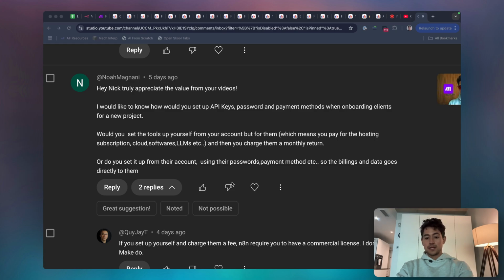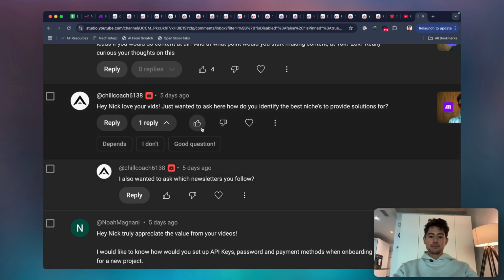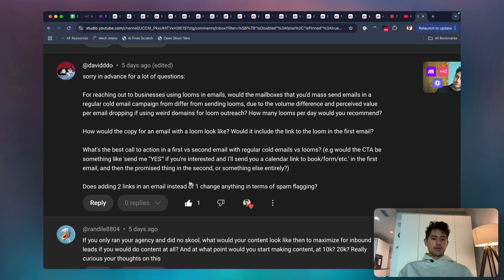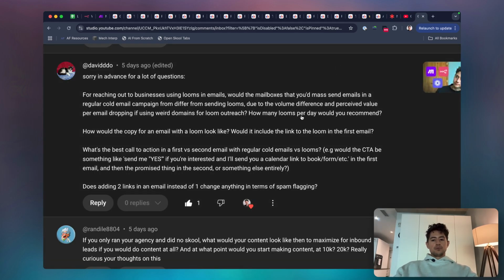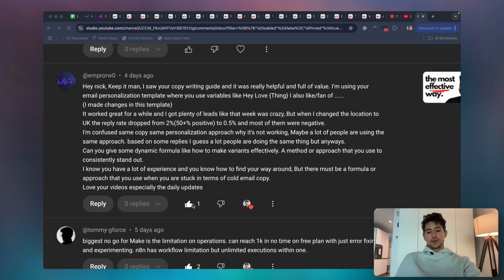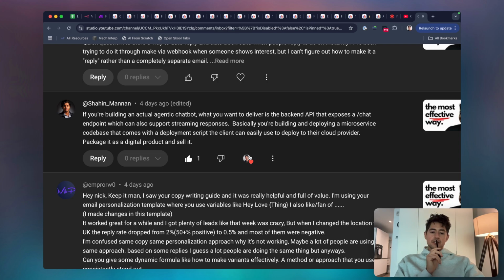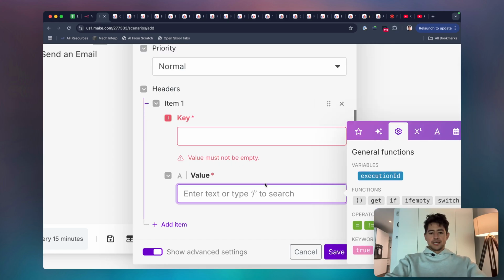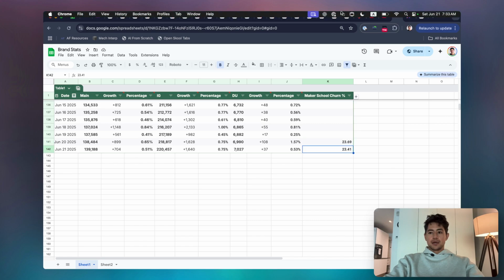How to Set Up Accounts & API Keys for AI Agency Clients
Join Maker School & get your first automation customer ⤵️

Summary ⤵️
@nicksaraev talks about how to set up client accounts, API keys, etc for AI automation agency clients.

1. I solve real problems in my business (while narrating them),
2. I answer a question from my subs/communities,
3. I brainstorm out loud as to what I'm going to do next

Given the authenticity I think Daily Updates are a good way to pattern match what I'm doing if you had similar ambitions. The goal here is to serve the entrepreneurial subset of my audience (for whom automation is not the main focus, but an accessory).

Learn how to run an 8-figure business on The Five, my podcast with Matt Larsen ⤵️